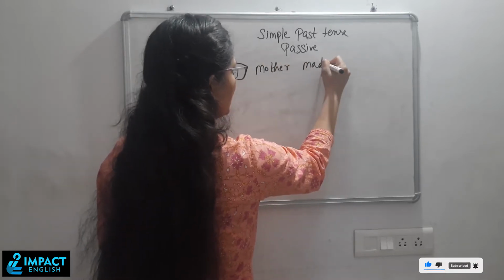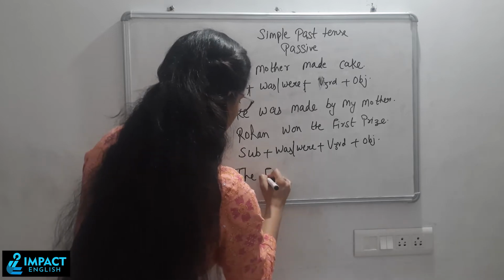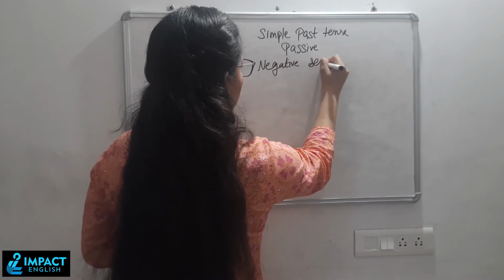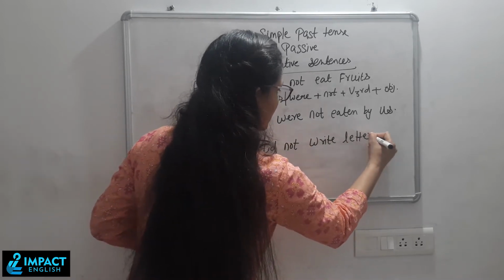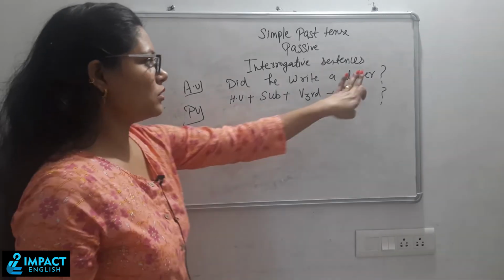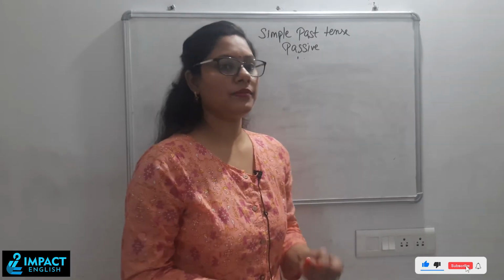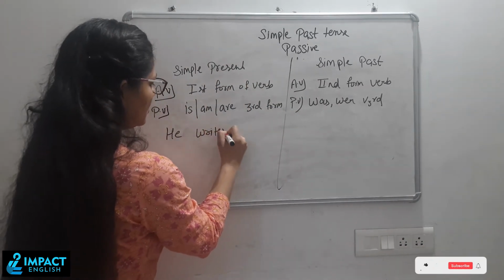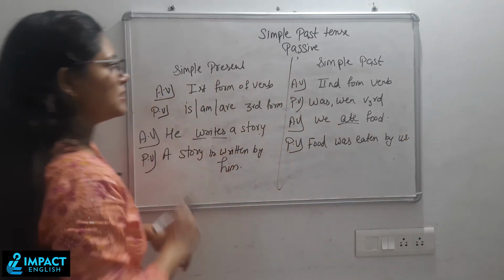Simple Past Tense Change into Passive Voice use of Was and Were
Hello
In this video, I shared that how to change simple past tense active voice into passive voice, and what helping verb we use in simple present active voice and what helping verb we use in simple past tense active voice.